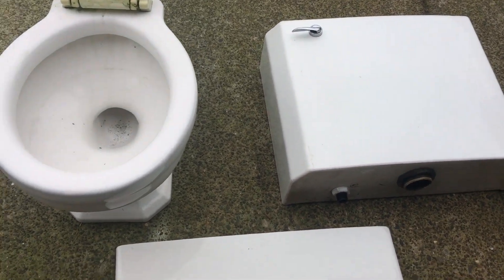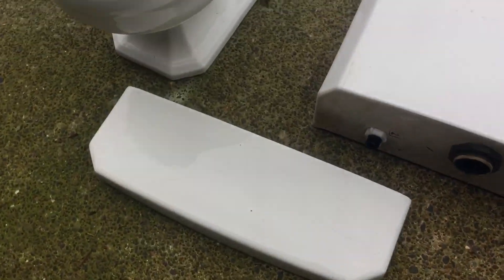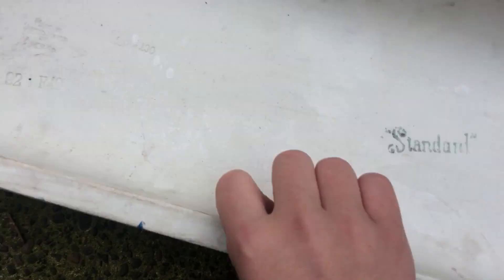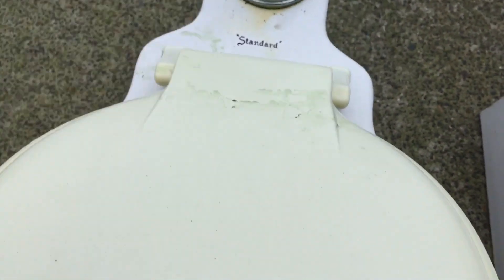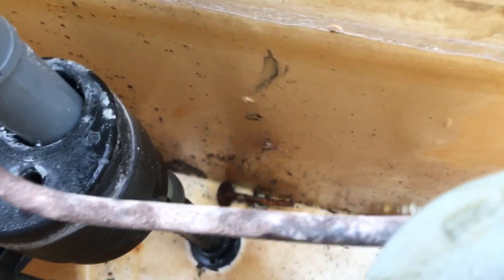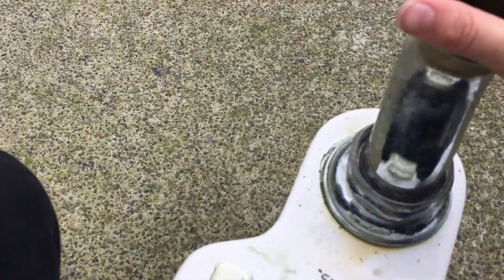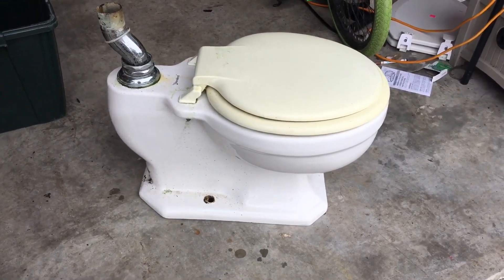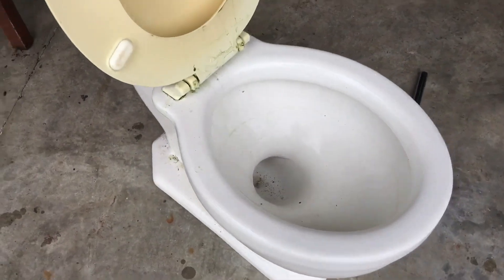NEW! “Standard” devoro Junior!!!